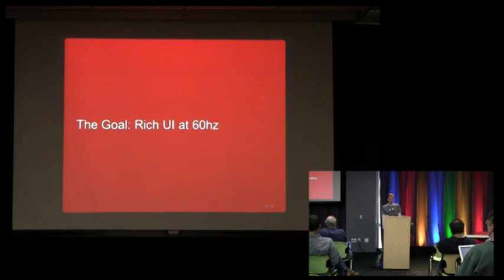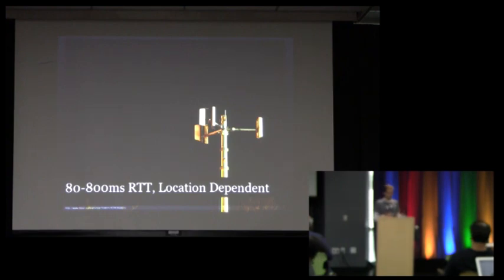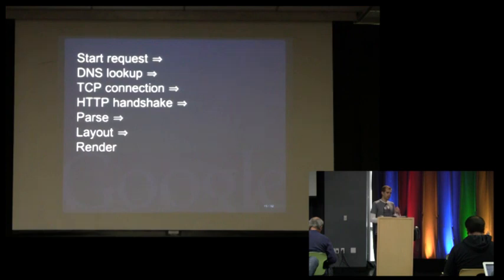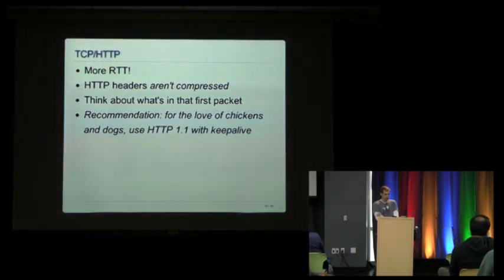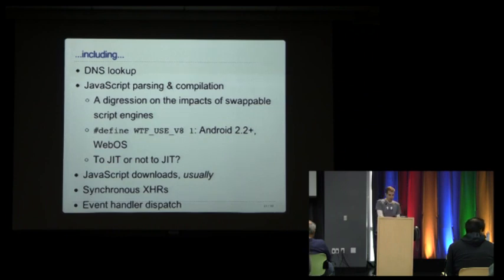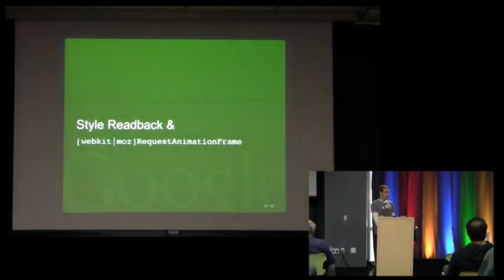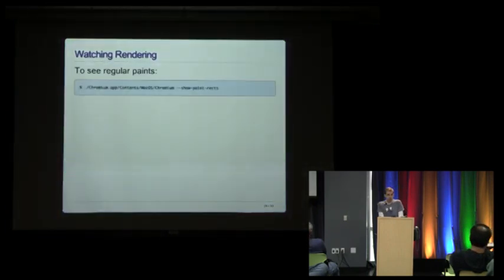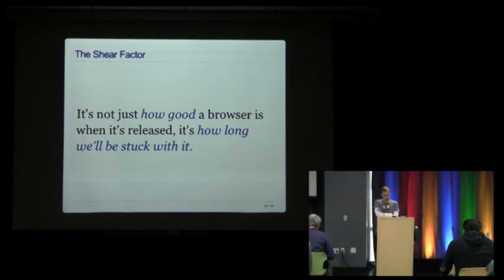How Web Browsers Work — Alex Russell — Day of JavaScript on Mobile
Alex Russell on How Web Browsers Work is a talk from Day of JavaScript on Mobile. A conference we put on January 2011 at Google HQ.